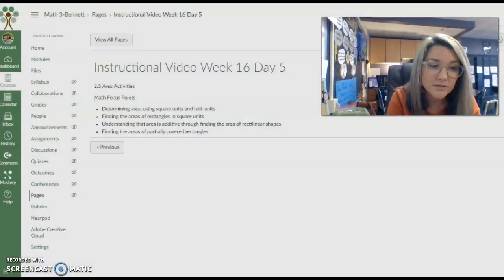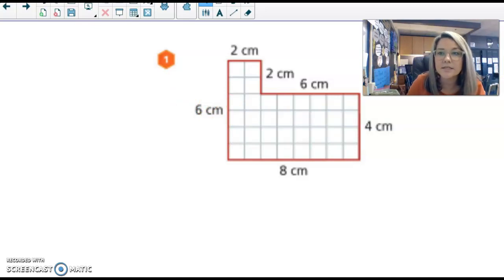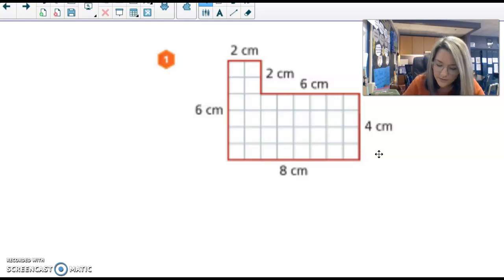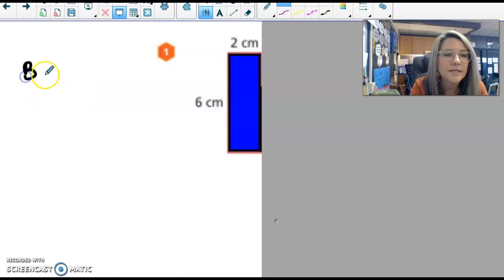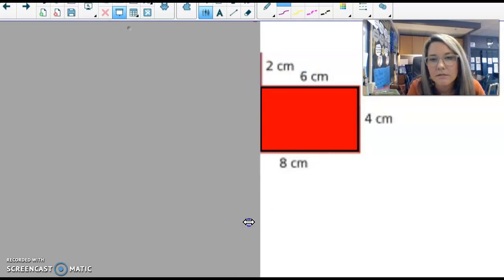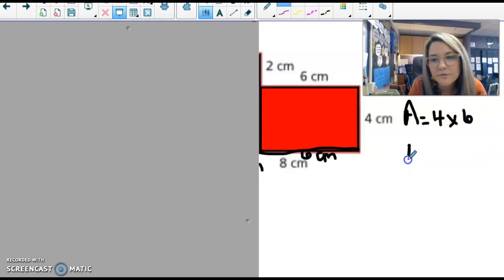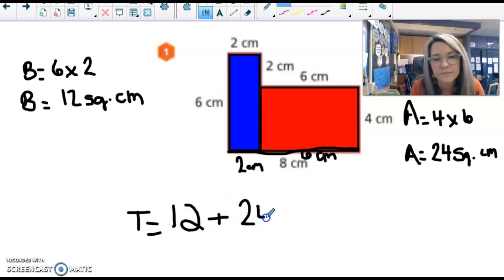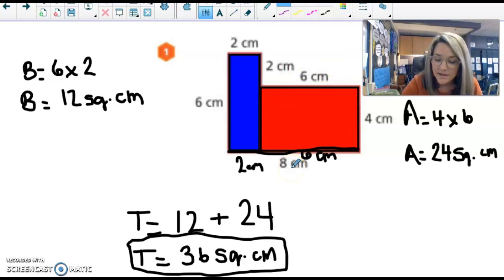G3_Introducing Finding Area by Decomposing Shapes_4.2.5